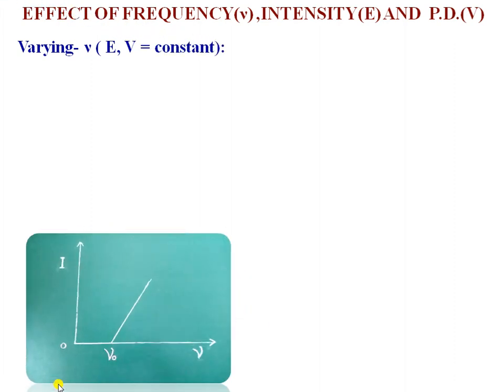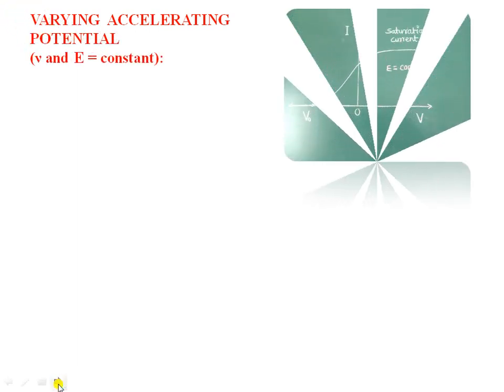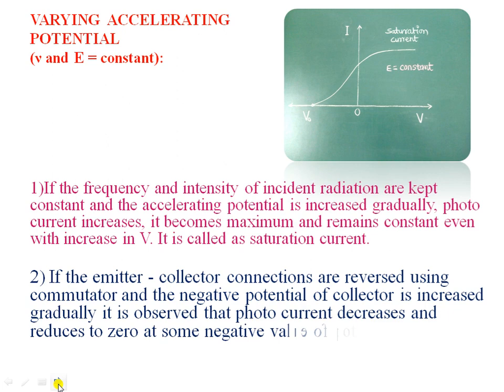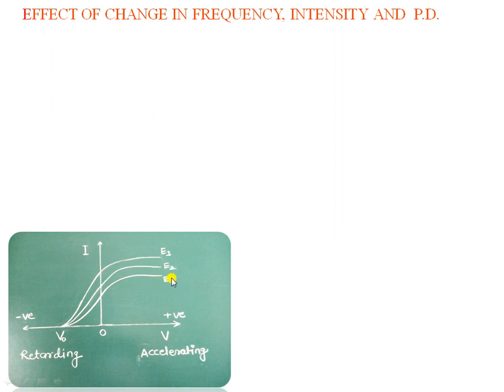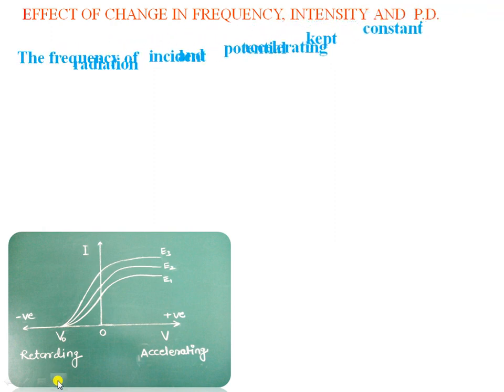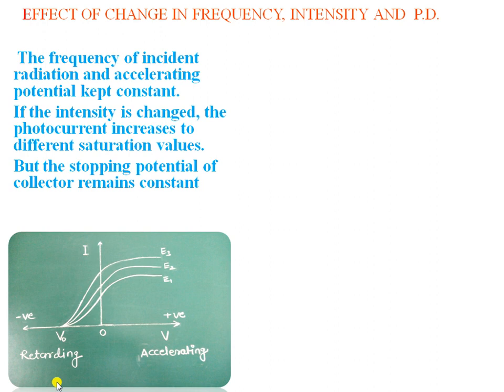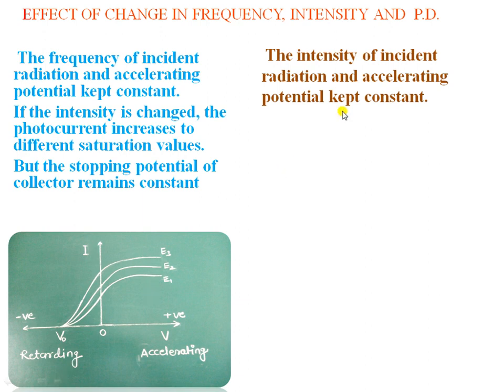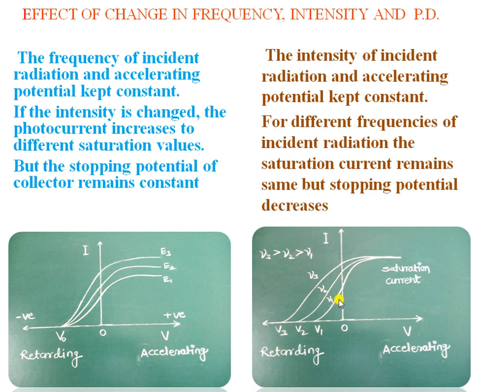Dual Nature Of Radiation And Matter#(05)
effect of change in intensity and frequency of incident radiation on photoelectric current